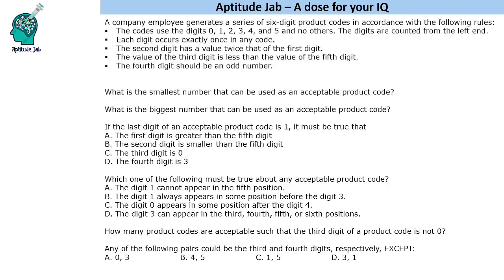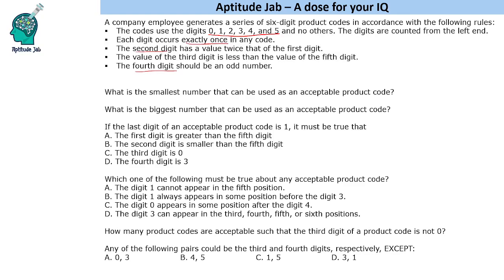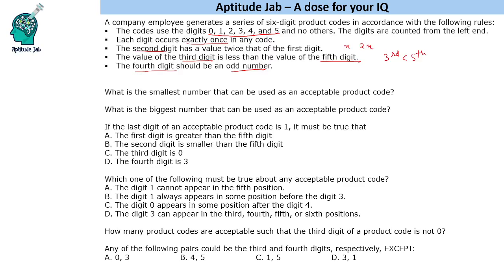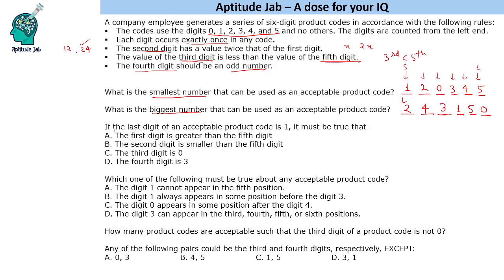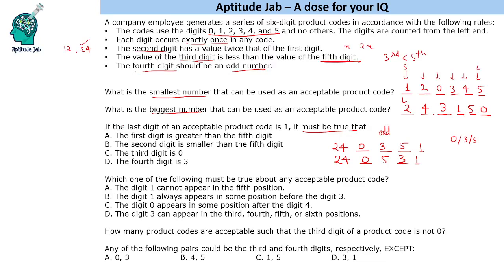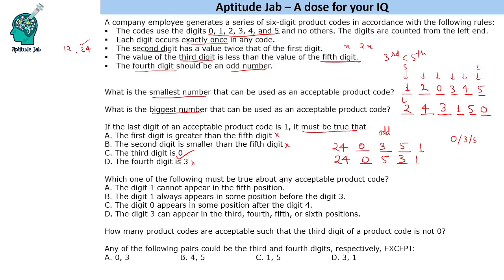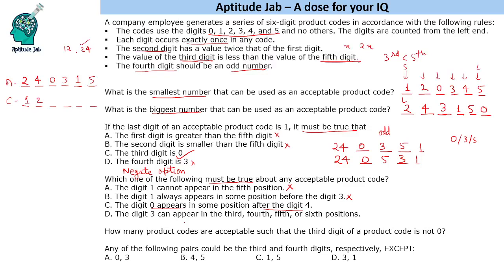CAT Infinite DILR - Set 313 | The Product Code | Number Puzzle | Quantitative Reasoning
This is a number puzzle based on a six-digit numerical code. The code uses distinct digits from 0 to 5 subject to some conditions.